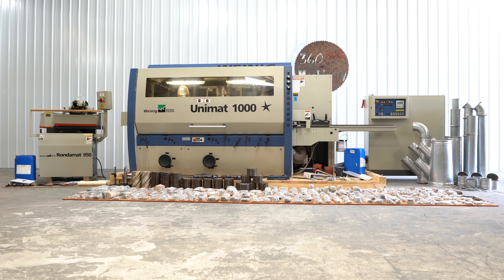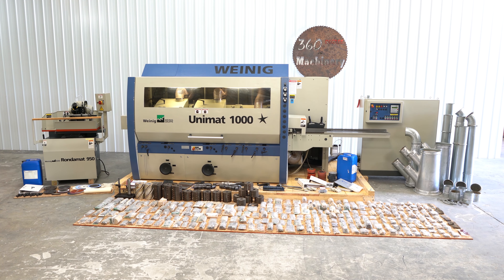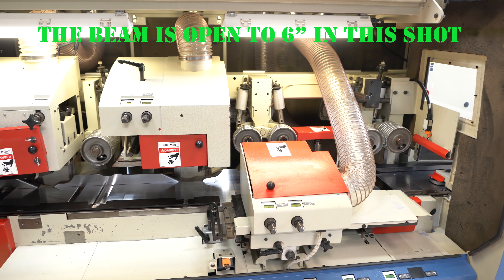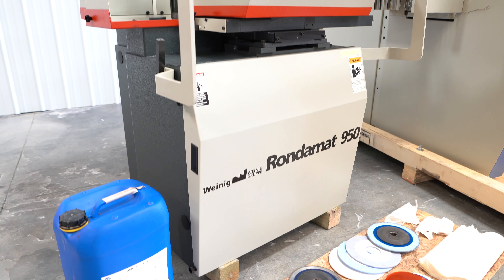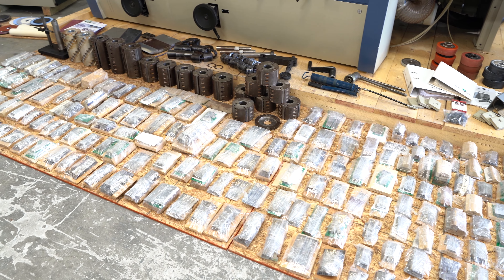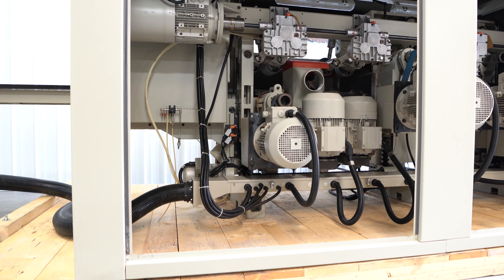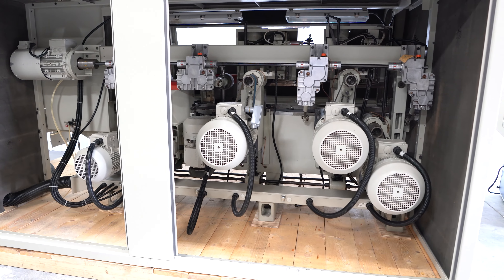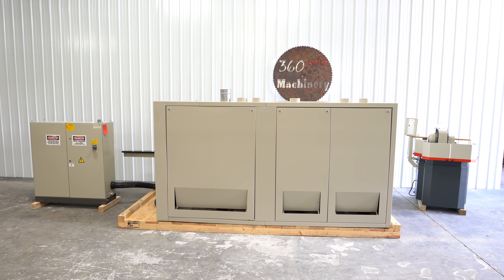WEINIG UNIMAT STAR 1000 MOULDER 8,000 RPM W/950 GRINDER + TOOLING & MORE